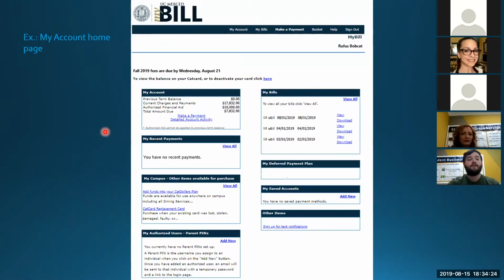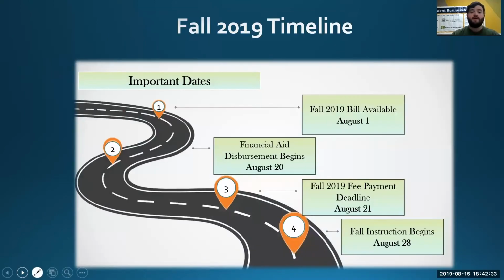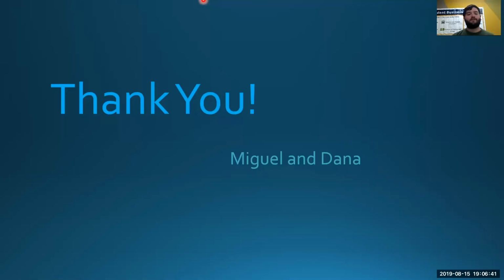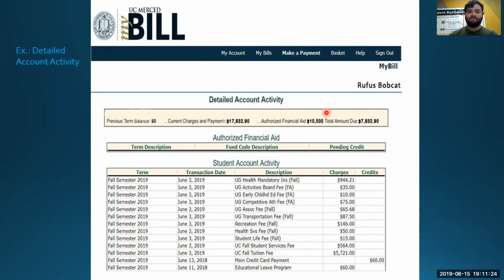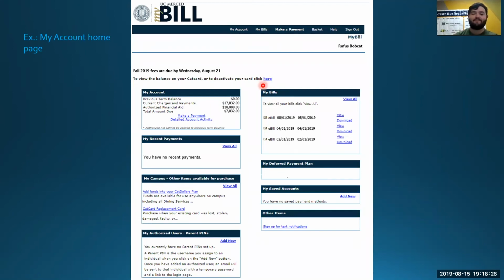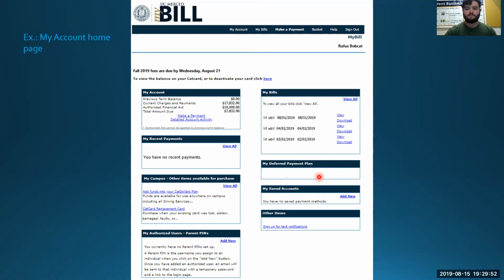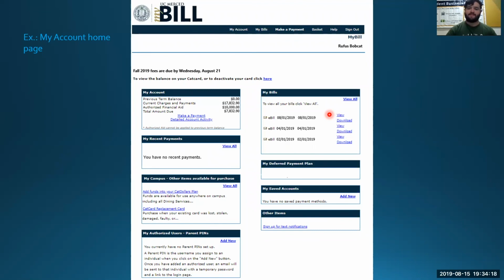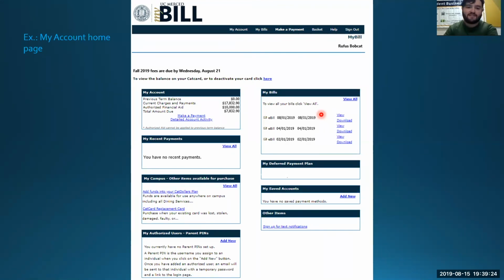Got Bills?: Link Up, Understand and Be Prepared (English) Webinar | UC Merced | Admissions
This webinar will teach users how to navigate and understand myBill in time for the payment deadline. Student Business Services (SBS) will discuss topics related to your student account, such as the Deferred Payment Plan, Parent PIN, etc. After the presentation, a there is a Q&A session.